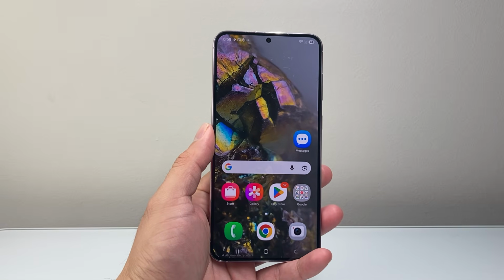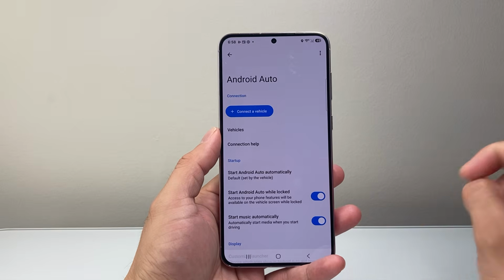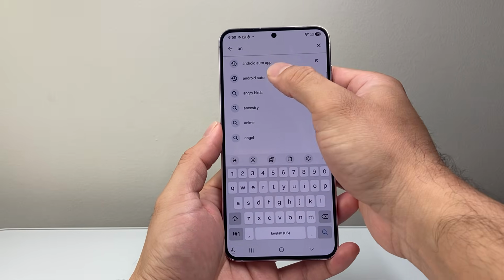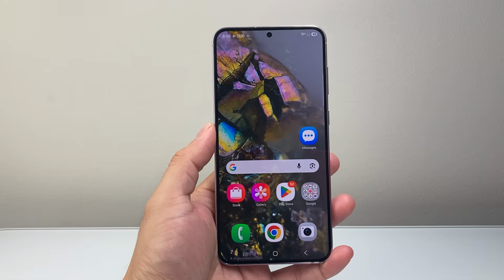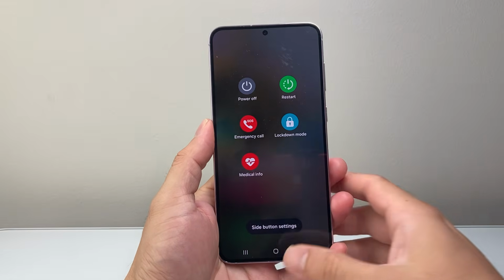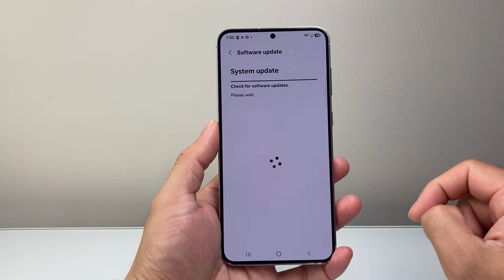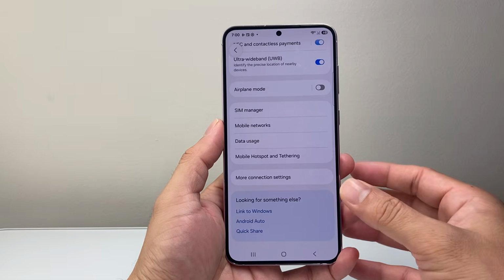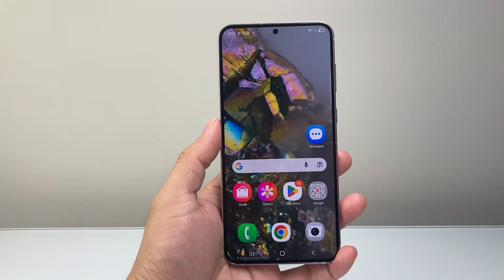How To Fix Android Auto Keeps Disconnecting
If the Android auto keeps disconnecting on your phone and vehicle, you can follow these troubleshooting steps to fix it.